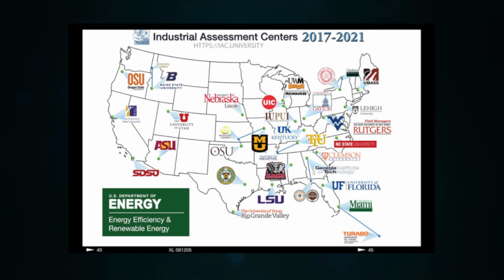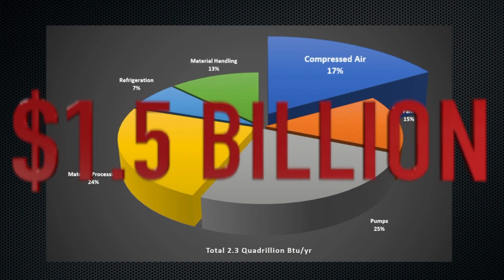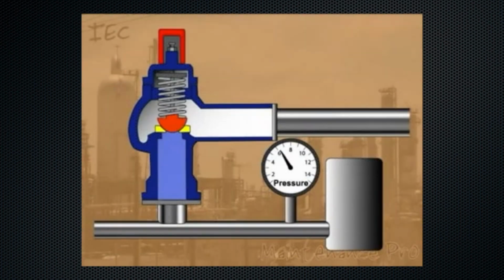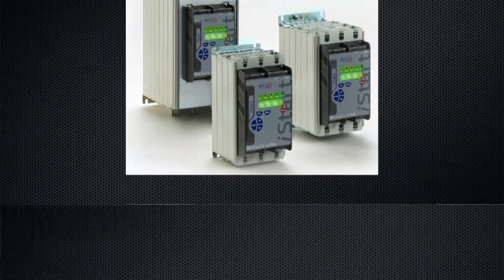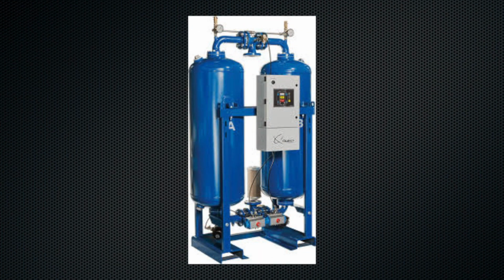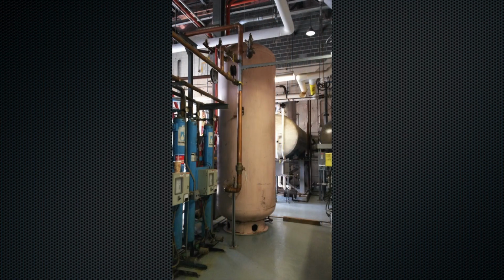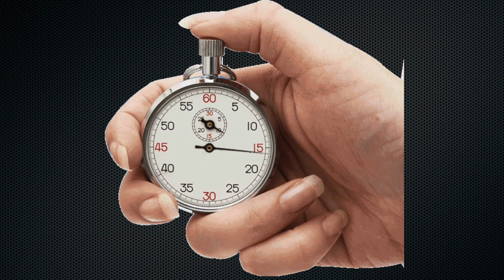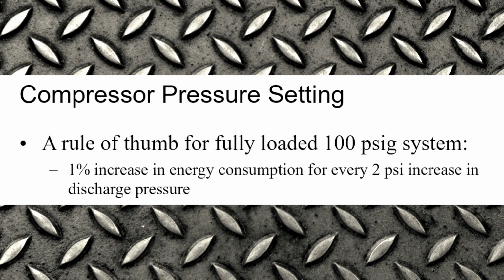IAC 101 Episode 1A: Compressed Air - Supply (Part One)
JUMP TO A TOPIC:
0:29 Introduction
1:20 What is the IAC?
2:43 Episode 1 Synopsis
3:24 Compressor Sizing Rule of Thumb
3:51 Why Investigate Compressed Air?
4:45 Compressor Room Hardware
4:51 Types of Compressors
5:20 Reciprocal Compressors
6:39 Rotary Compressors
9:10 Air Dryer/Cooler
13:08 Filters and Separators
15:00 Compressor Controls
15:56 Lead Lag Model
16:37 Supply Side Opportunities for Maximizing Efficiency
17:10 Load Profile of Systems
18:12 Compressor Pressure Setting Rule of Thumb
19:49 Maximizing Compressor Efficiency
21:54 Maximizing Dryer Efficiency
23:19 Control Schemes
23:44 Concluding Takeaways

Dr. Michael Muller of Rutgers University talks about the supply side of air compressors. Topics include types of air compressors, drying air, filters and separators, and the components of the compressor control room. This is the first of a two-part series on air compressors.